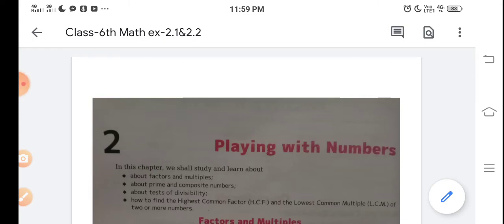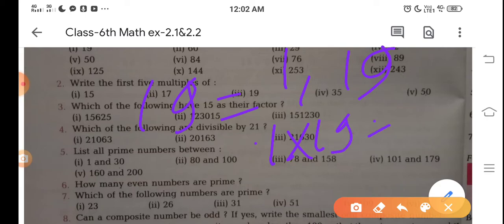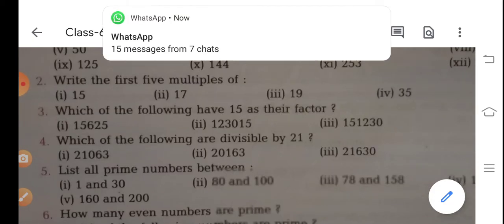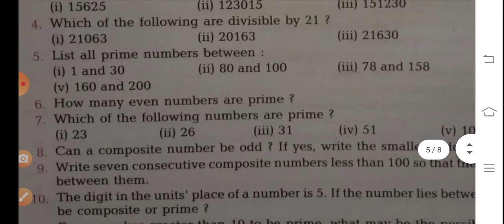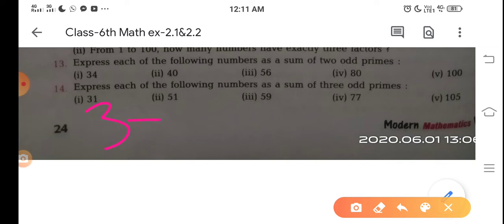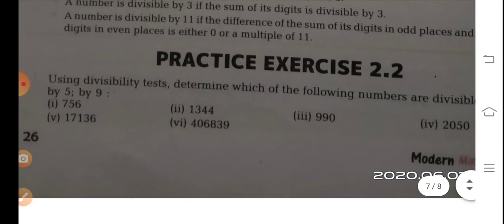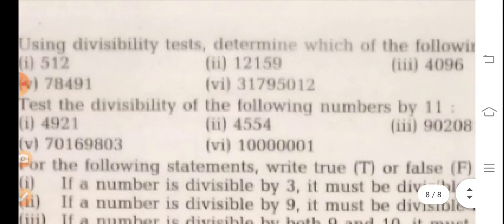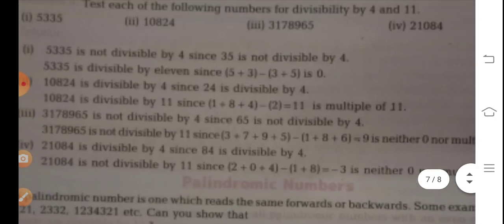Class-6th Math , Exercise:-2.1&2.2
Math Class:-6th, Exercise:-2.1&2.2